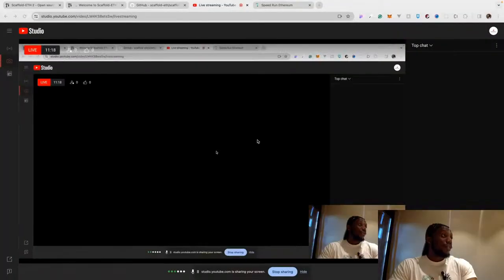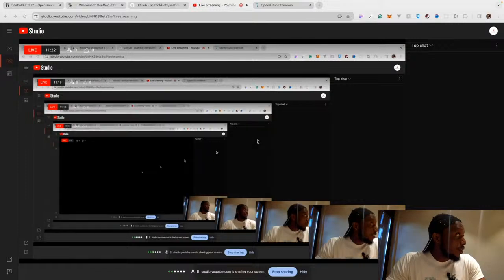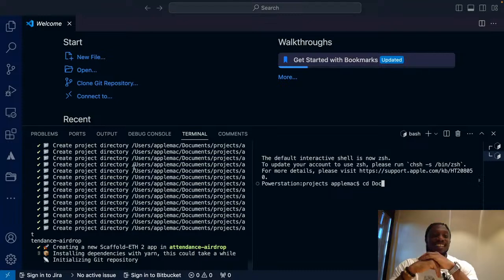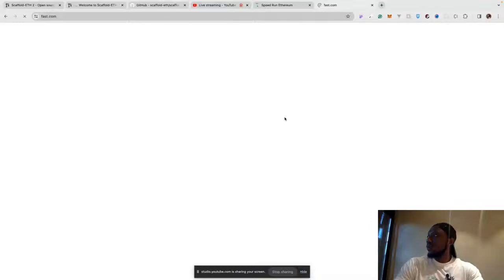SpeedRun Ethereum Development Workshop Kigali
Workshop to onboard new developers to building and shipping apps on Ethereum.